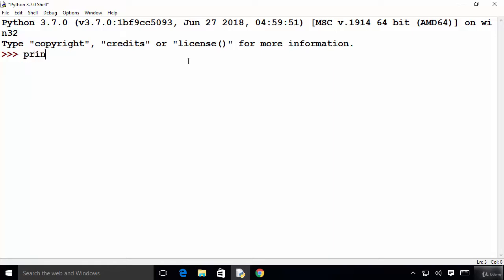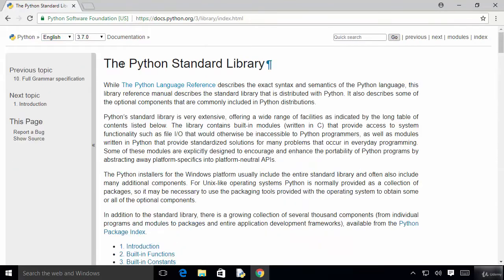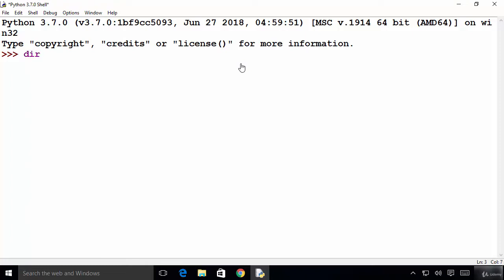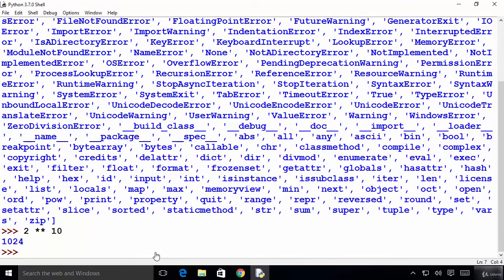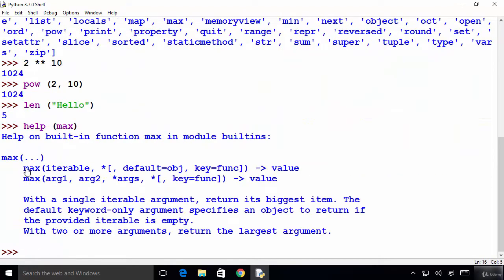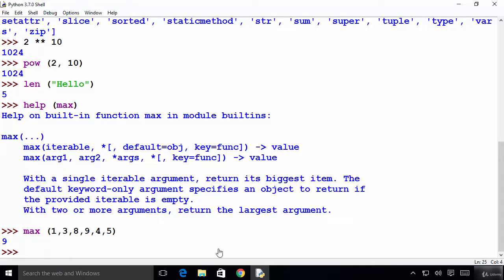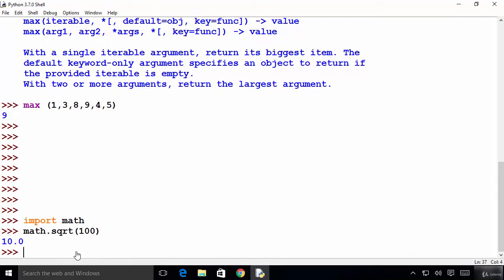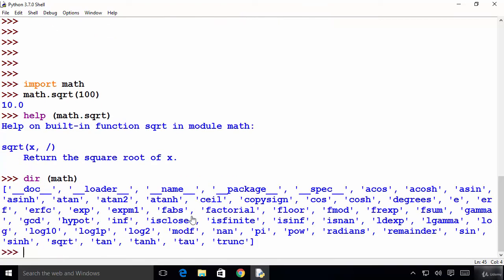#6 python course for beginners | Python Built-in Functions and Built-in Module | Full python course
Python Basics
4. Python Built-in Functions and Built-in Module